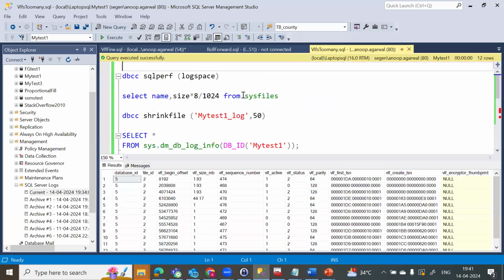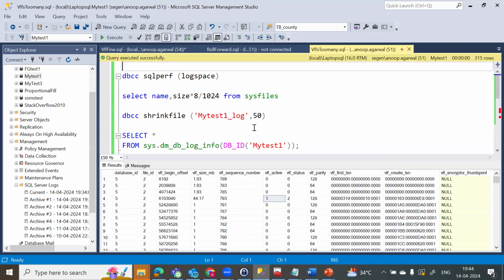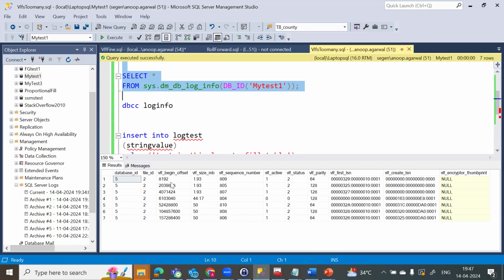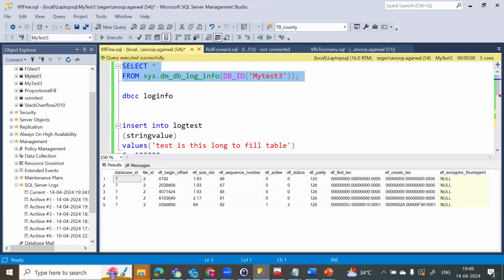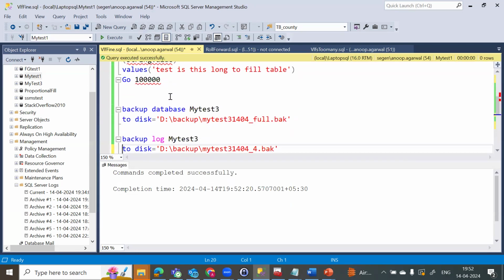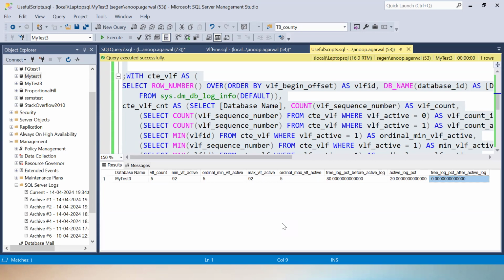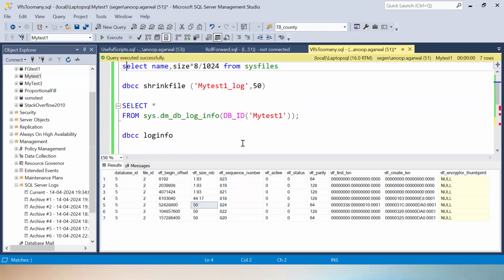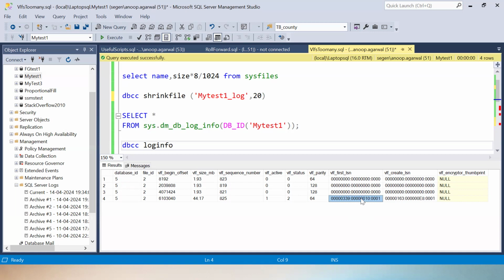TlogBasicsPart2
Video has demo on Virtual log files follow on from my part 1 on same topic.